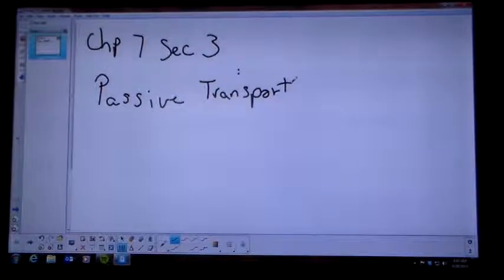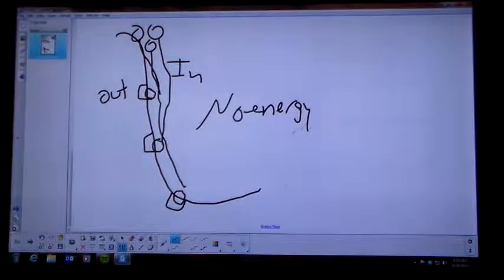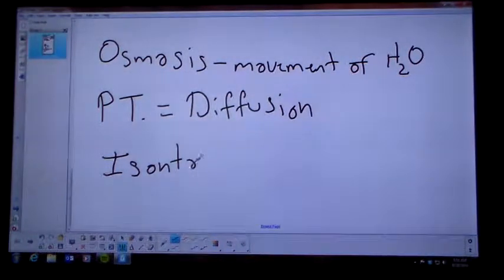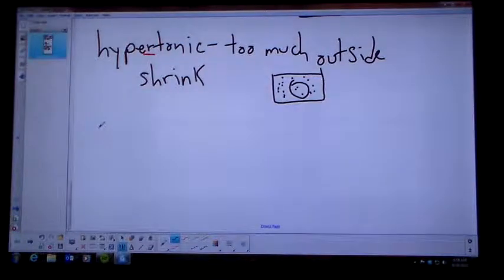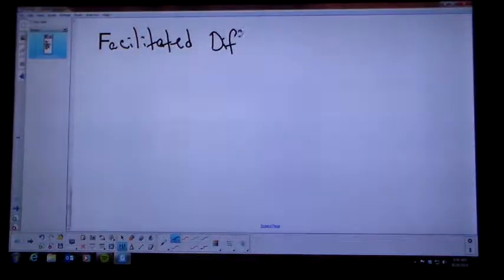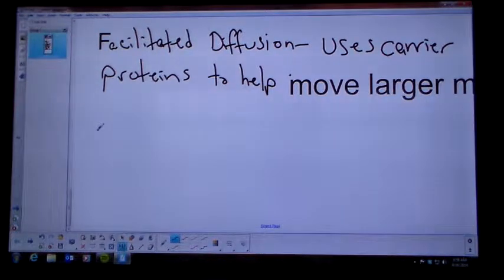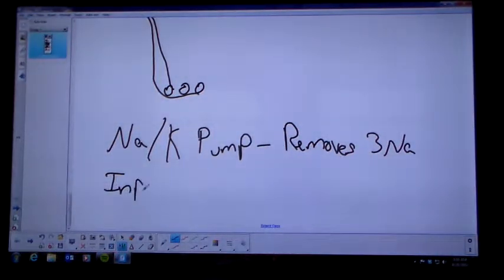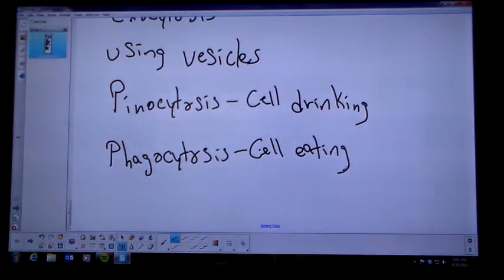Chp 7 Sec 3 Notes